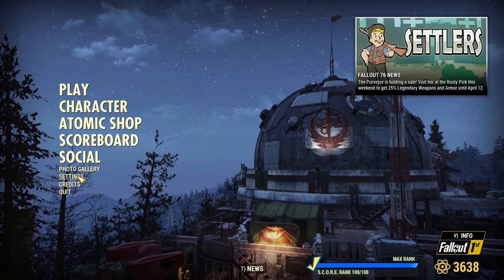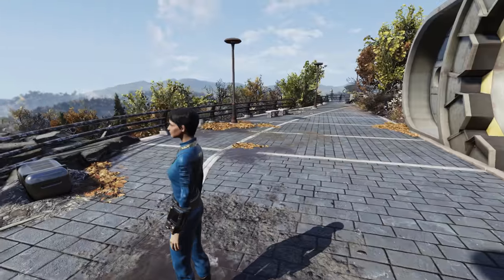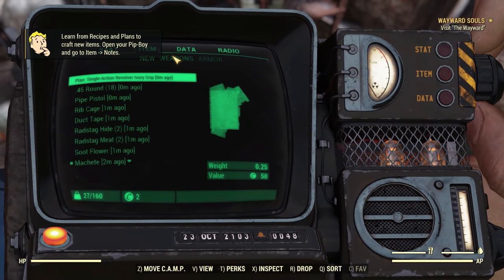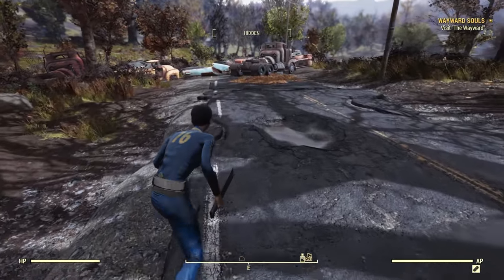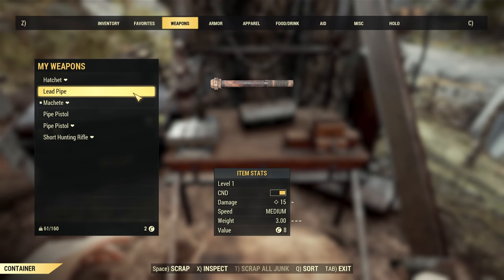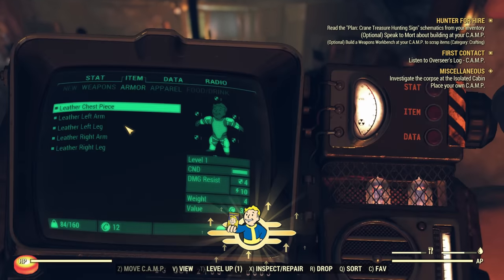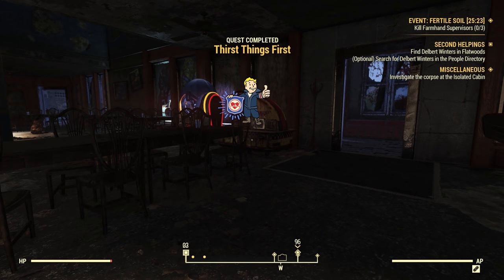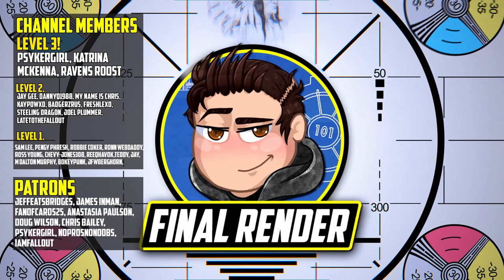Fallout 76 Permadeath - PT1 - Welcome To Appalachia!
Rules are...
1: If we die we need to start again from the start.
2: We have to beat either the main game or wastelanders campaign.
3: Game can be completed on a private or public world.
4: No restrictions of legendaries or powerful items.
5: No trading or buying items with other characters.
6: No accepting rewards from the Season.
7. No Legendary Perks until the slot has been earned at level 50.
Buts that's about it.

Jeffeatsbridges,
 James Inman,
 FanofCards25,
 Anastasia Paulson,
 Doug Wilson,
 Chris Bailey,
 PsykerGirl,
 NoProsNoNoobs,
IamFALL0UT